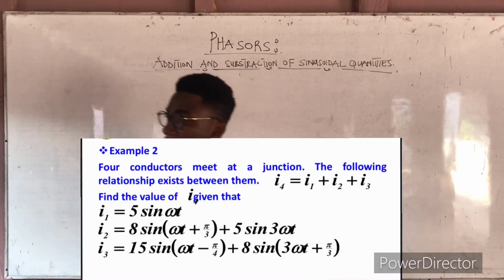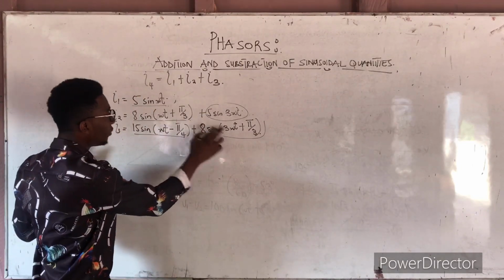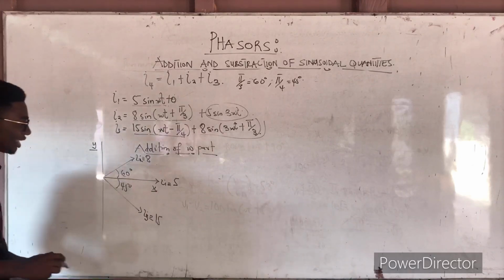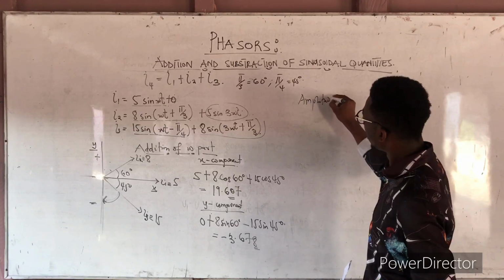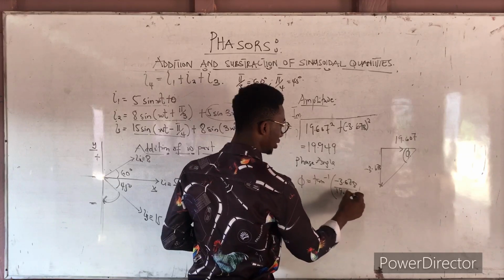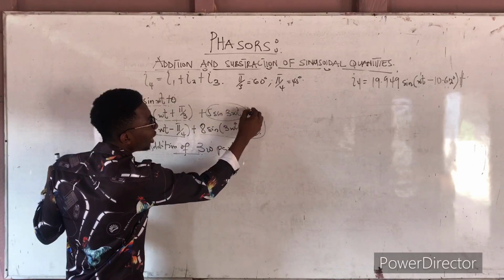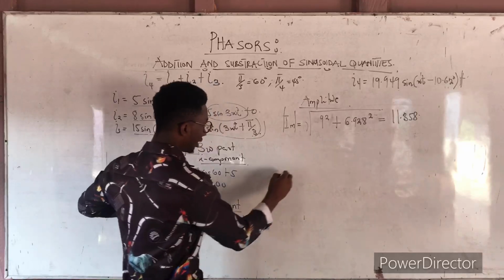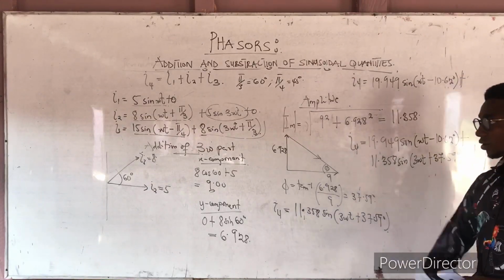LESSON 20 Question And Answers Addition and Substraction of Sinusoidal Quantities